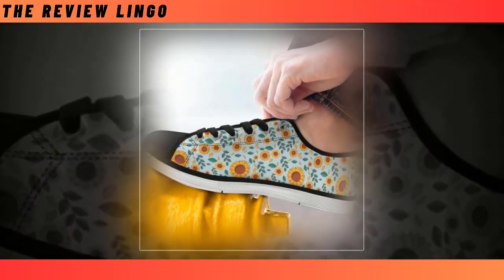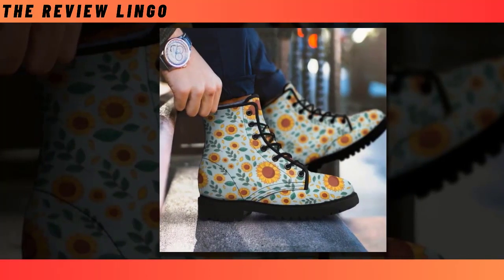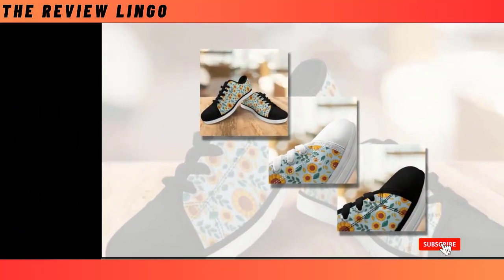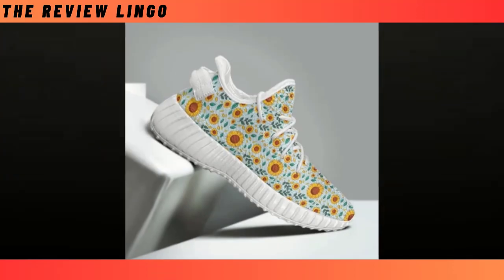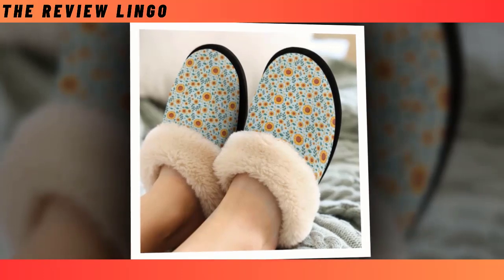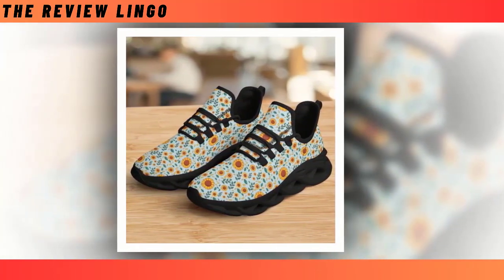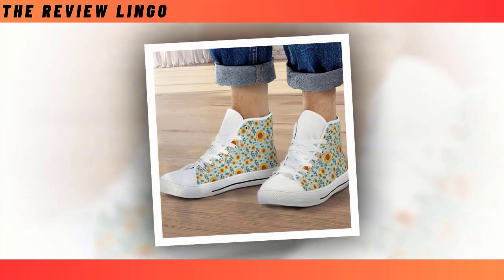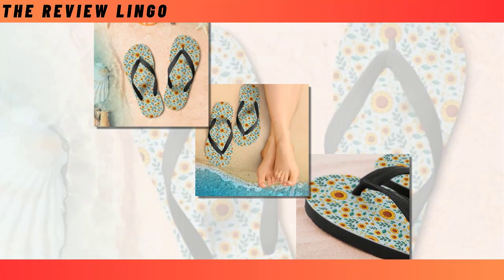Slip-On Shoes With Sunflower boots: Time-Saving Convenience and All-Day Comfort | The Review Lingo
⭐ = Embrace convenience without sacrificing style with our collection of slip-on shoes. Designed for the modern individual on the go, these shoes offer hassle-free wearability and all-day comfort for wherever life takes you.

𝑽𝒊𝒅𝒆𝒐 𝑬𝒅𝒊𝒕𝒊𝒏𝒈: Filmora Software
𝑬𝒅𝒊𝒕𝒐𝒓: Abdullah As Sayem
𝑽𝒐𝒊𝒄𝒆: Yubair Hossain
𝑺𝒄𝒓𝒊𝒑𝒕: Atiqur Rahman

𝑪𝒐𝒎𝒑𝒖𝒕𝒆𝒓 𝒄𝒐𝒏𝒇𝒊𝒈𝒖𝒓𝒂𝒕𝒊𝒐𝒏.

𝑷𝒓𝒐𝒄𝒆𝒔𝒔𝒐𝒓: Intel(R) Core(TM) i3-6100 CPU @ 3.70GHz 3.70 GHz